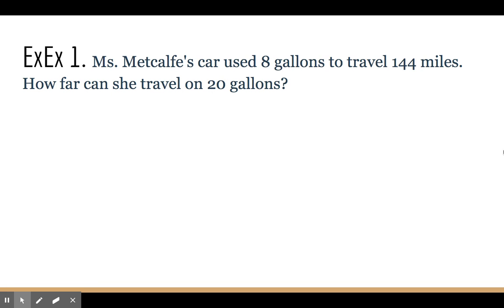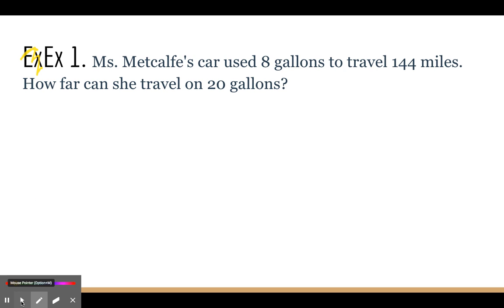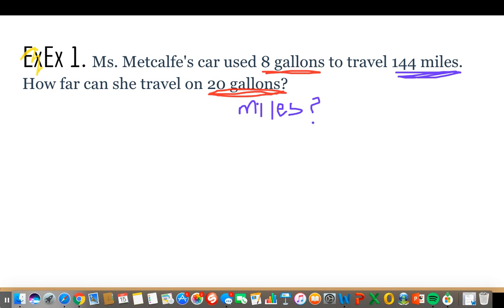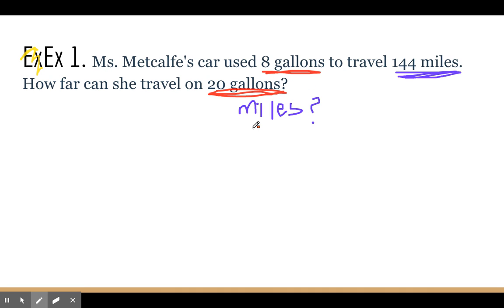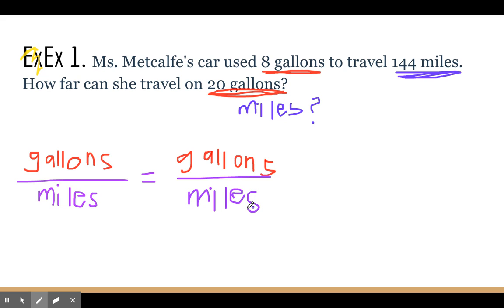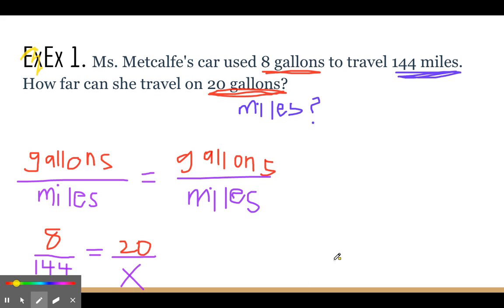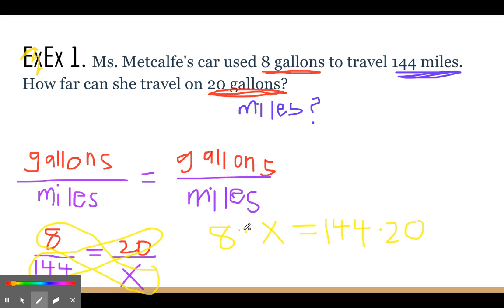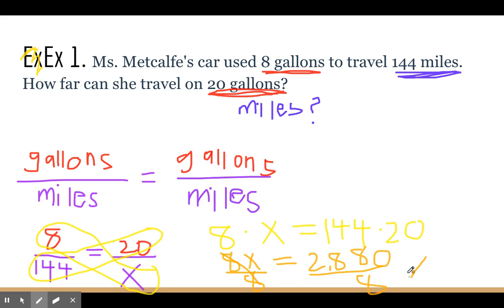1.6 Proportion Word Problems